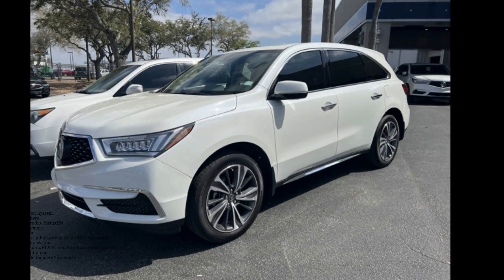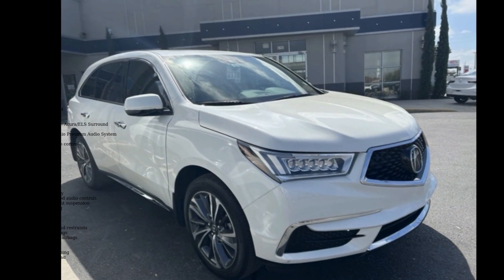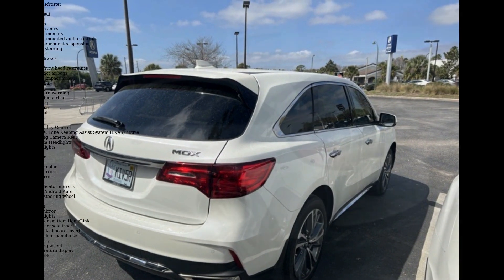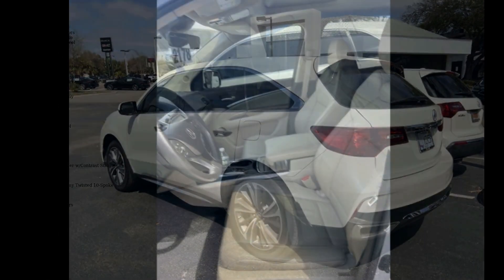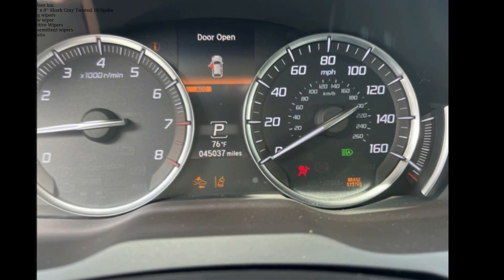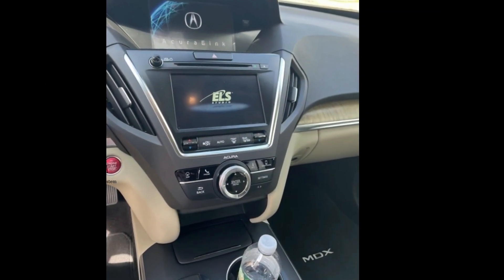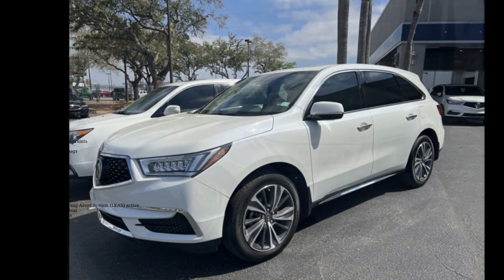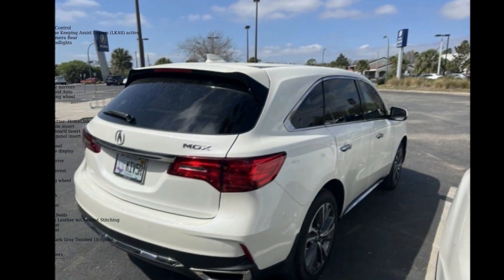2019 Acura MDX 3.5L Technology Package - Fountain Auto Ma...